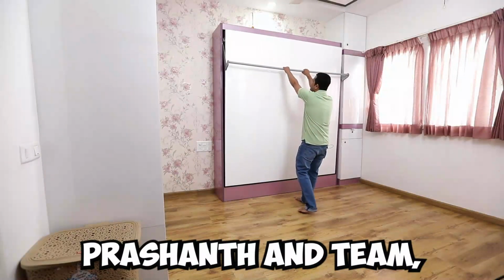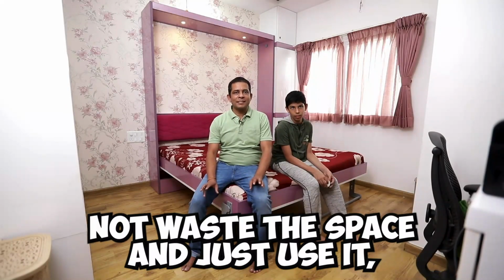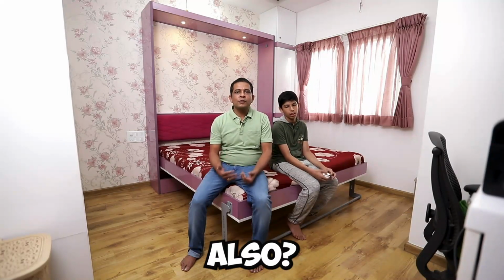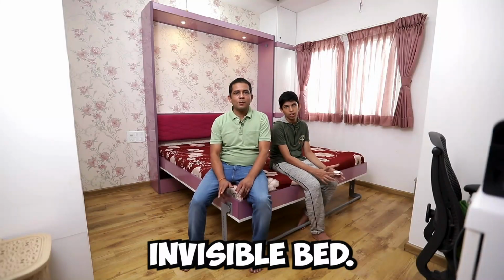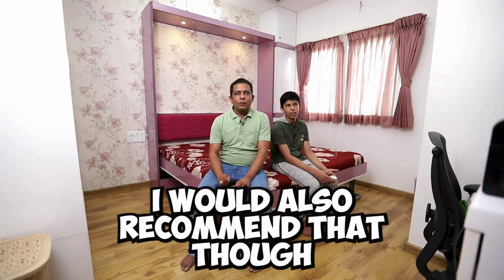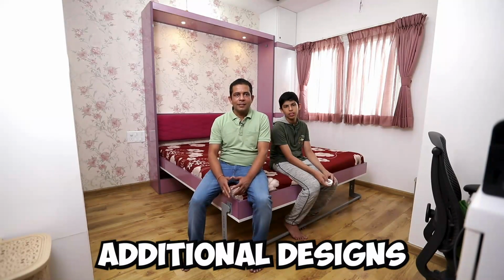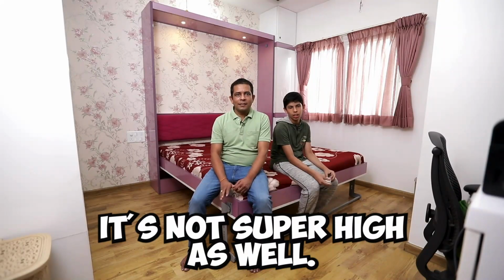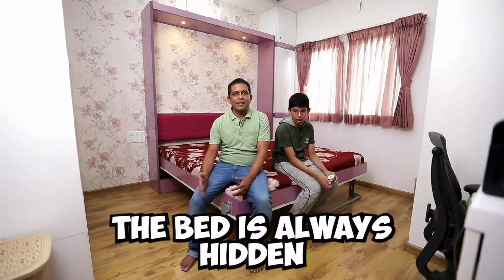Lingraj Shares His Story! | InvisibleBed Transformation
Watch our client explain why he chose invisiblebed for his 3BHK home at @Prestige @Shanthinikeethan

Come experience India's biggest showroom for space-saving furniture, with 5 bedroom options that can convert to kids' playroom, home office, gym room, entertainment room, and much more. double your living space with our wide range of space-saving products! at
Thane Experience Center:

Dosti Imperia, Shop no. S1-25, 1st floor, Ghodbunder Rd, opposite R-Mall, Manpada, Thane West, Thane, Maharashtra 400607.

At Bengaluru Experience Center:

#298, 8th A Main Rd,
Koramangala, 4th Block,
Bengaluru, Karnataka 560034